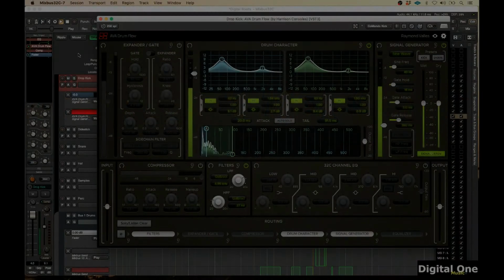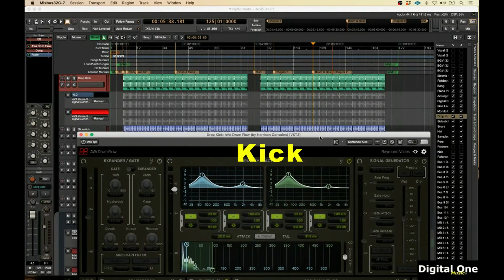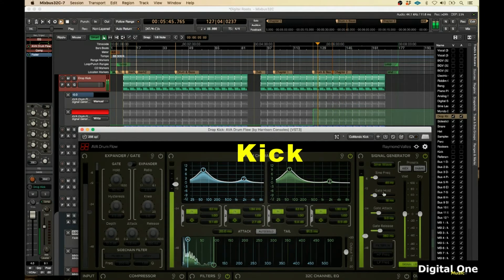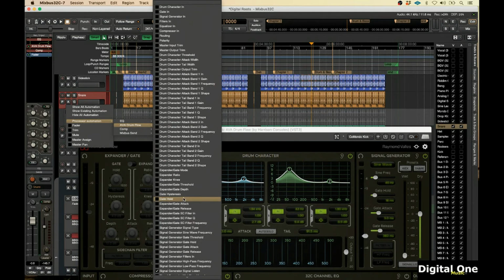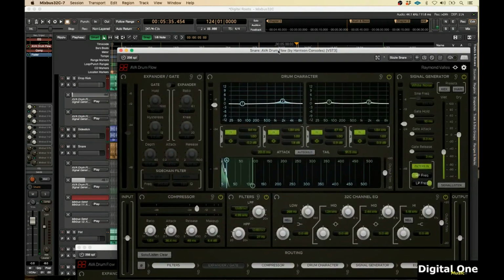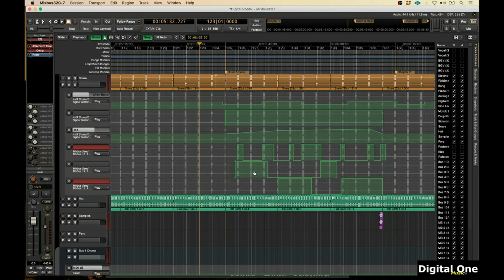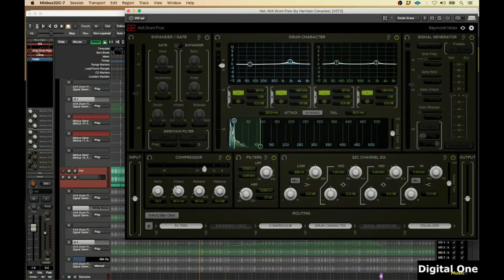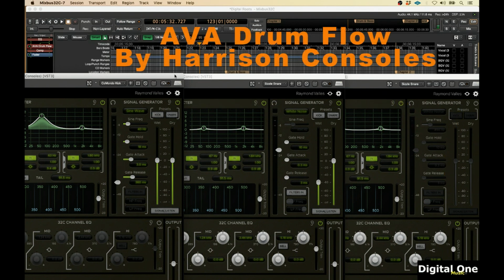Using The Signal Generator From The AVA Drum Flow, In A Dub Mix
For this riddim I use the signal generator as it was intended to be used on the drums but the video focuses on how I also use it as unintended to completely transform the sound of the drums for a section of the mix